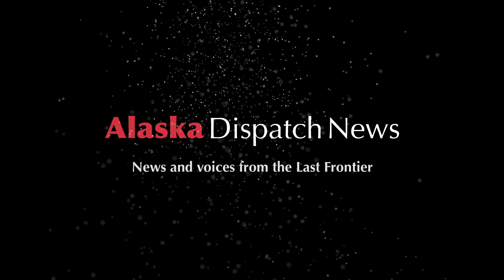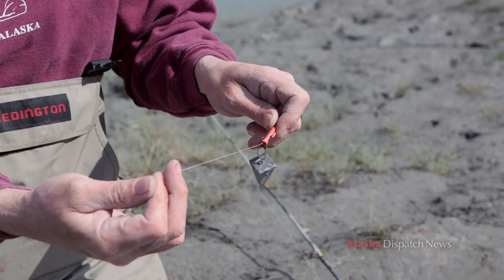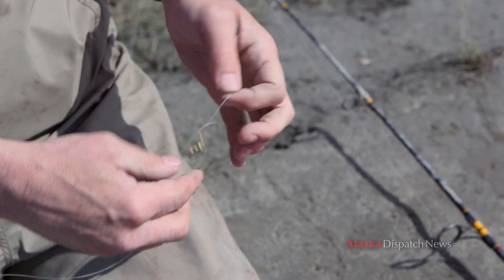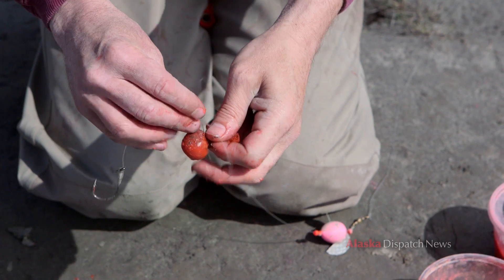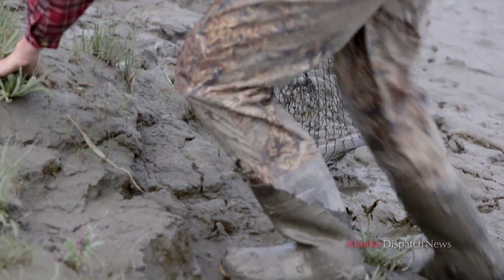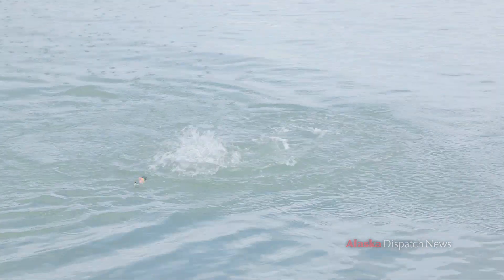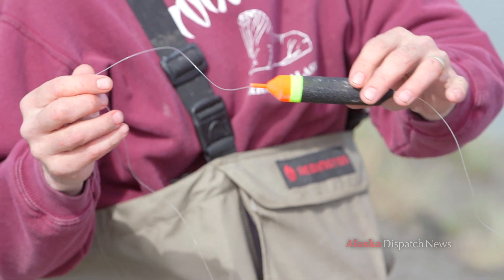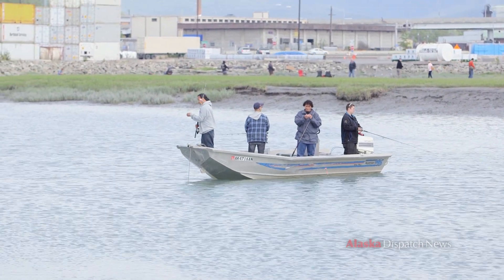How to catch a king salmon at Ship Creek in downtown Anchorage, Alaska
It's the first salmon run of the season at Ship Creek in downtown Anchorage and it's time to get out your rod and land a fish. Here's what you'll need to slay your first king.